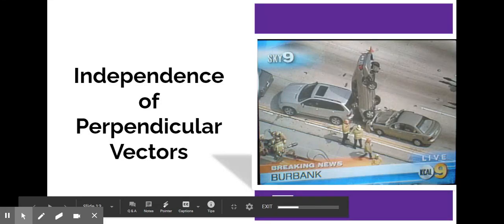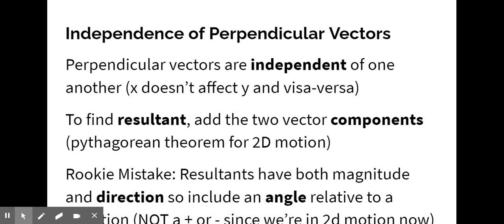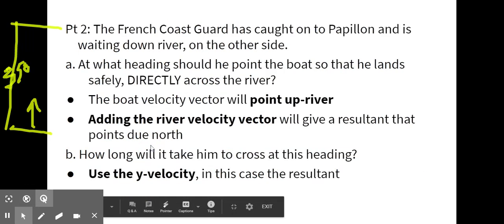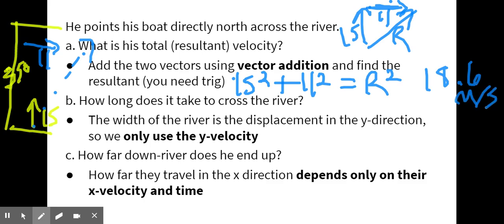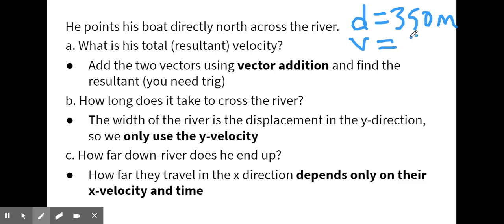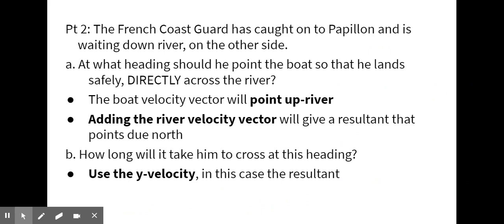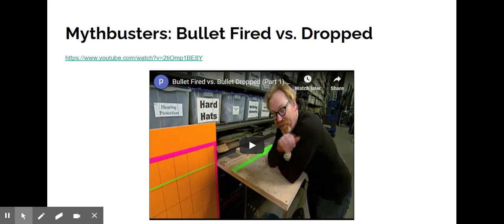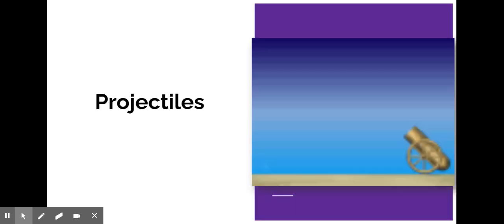AP Physics 1: 2D Linear Kinematics: Independence of Perpendicular Vectors